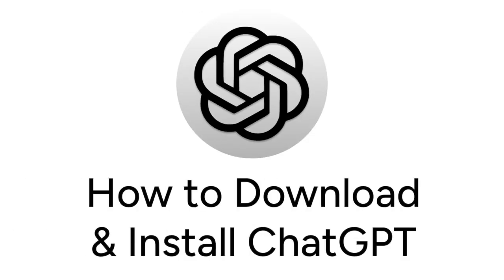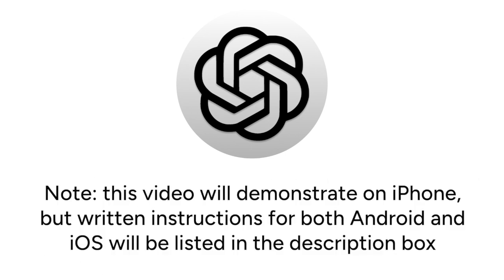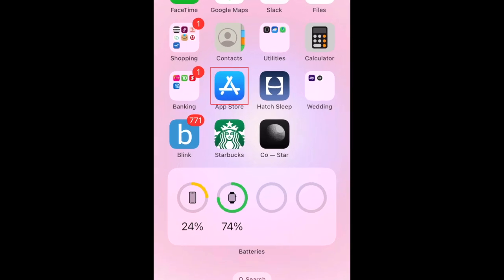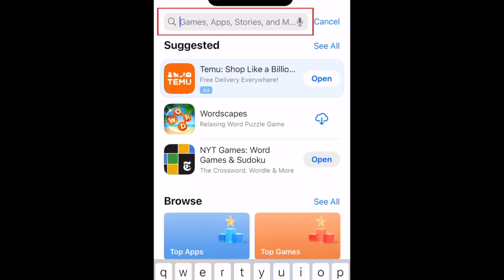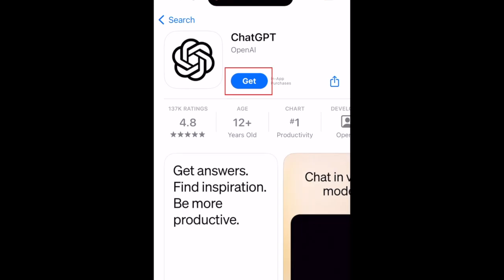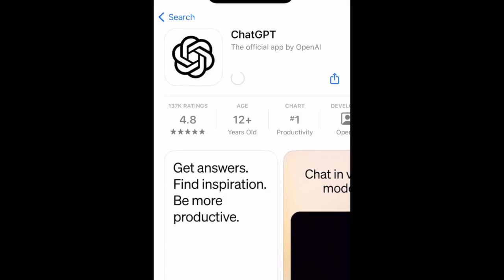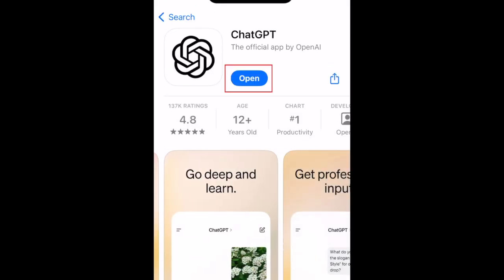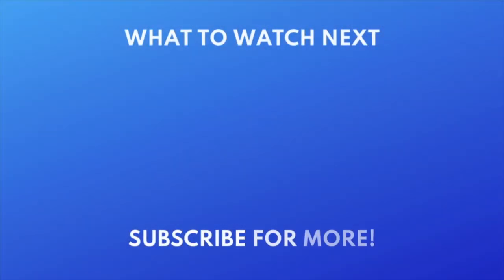How to Download & Install ChatGPT App (Full Guide)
Want to start using the ChatGPT app but not sure how? Watch this video to learn how to download and install ChatGPT.

To download & install ChatGPT on an iPhone or iPad:
1. Open the App Store.
2. Go to the Search tab, and search “ChatGPT” at the top.
3. Tap ChatGPT in the search results.
4. Tap Get to start downloading the app.
5. If prompted, use Touch ID, Face ID, or your password to confirm.
6. Wait for the download to finish, then tap Open to start using the ChatGPT App.

To download & install ChatGPT on an Android device:
1. Open the Google Play Store.
2. Tap the search bar at the top, and type in “ChatGPT.”
3. Tap ChatGPT in the search results.
4. Tap Install to start downloading the app.
5. If prompted, enter your password to confirm.
6. Wait for the download to finish, then tap Open to start using the ChatGPT App.